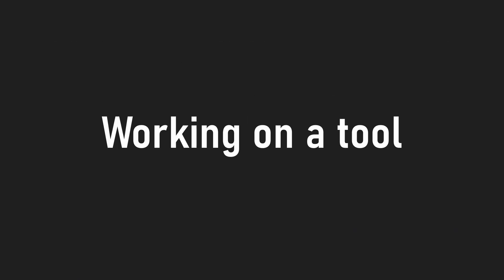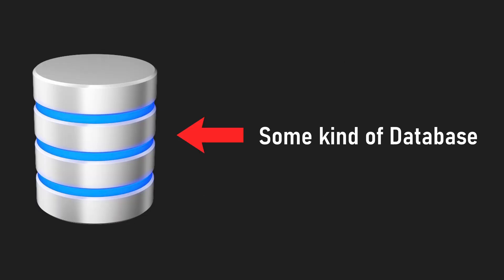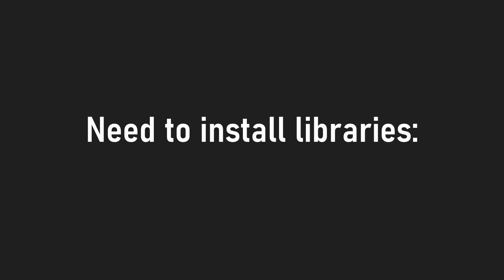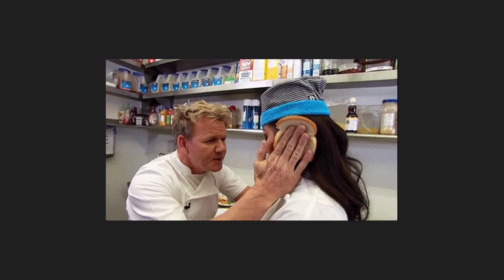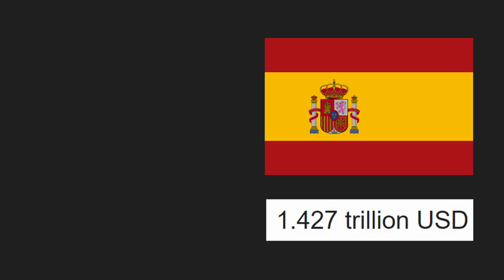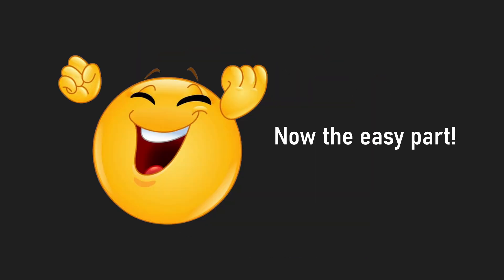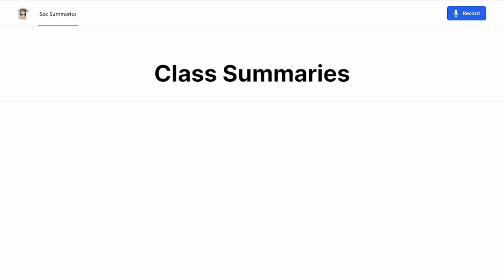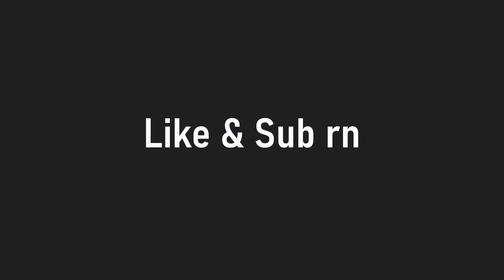I Automated My School Notes with Python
This was pretty fun to make.

# Resources